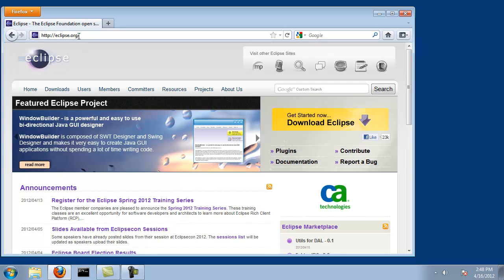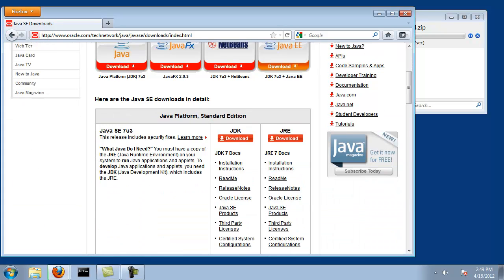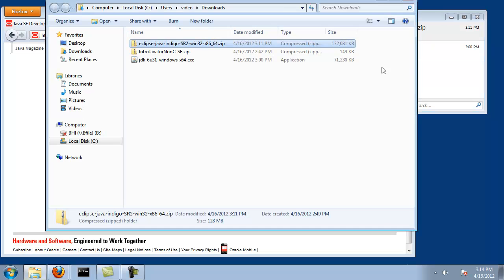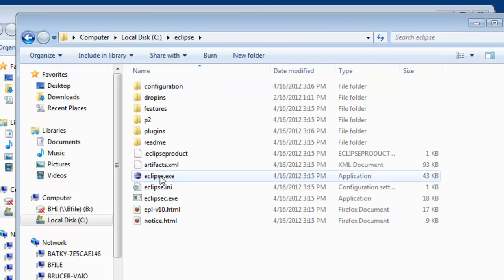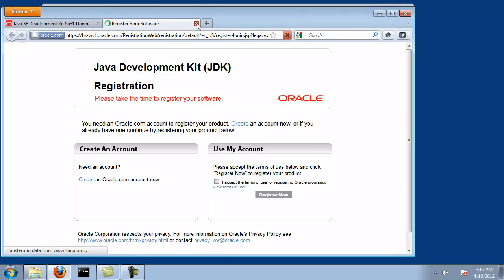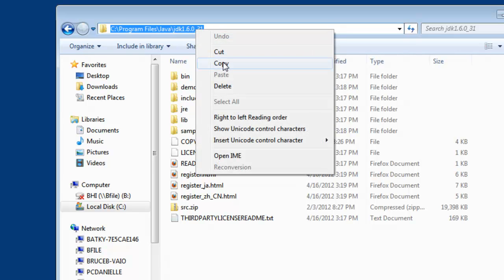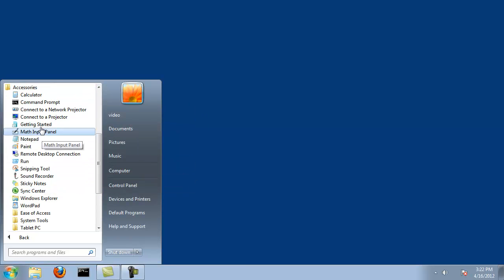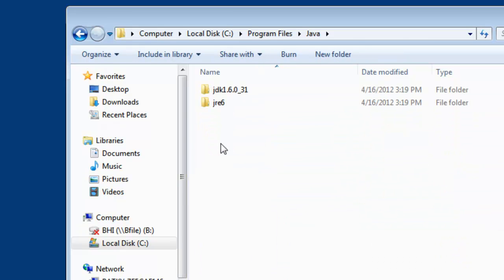Setup for a Batky-Howell Java Training class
This video describes how to setup Java and Eclipse for a Batky-Howell Java Training class